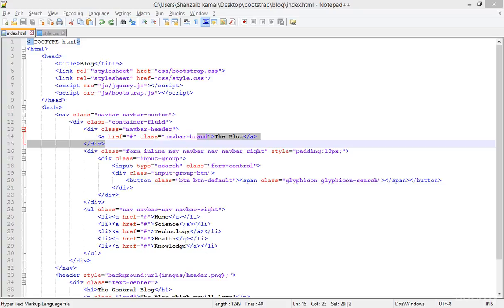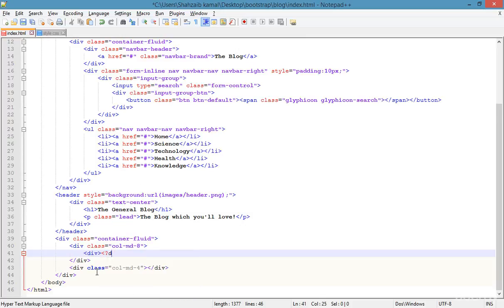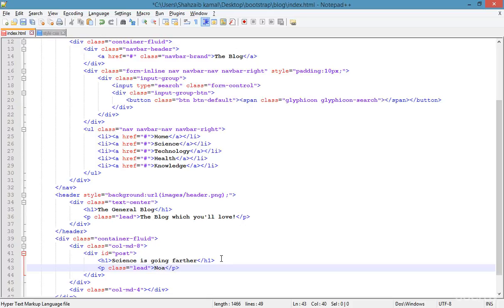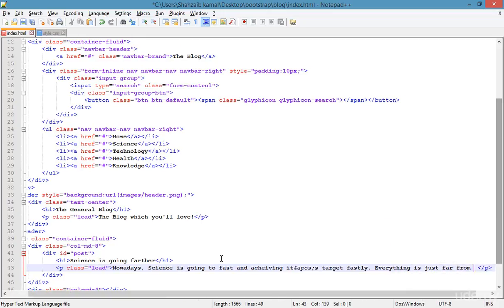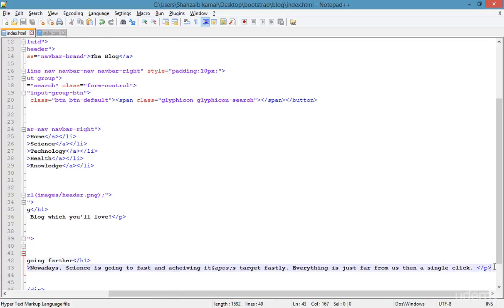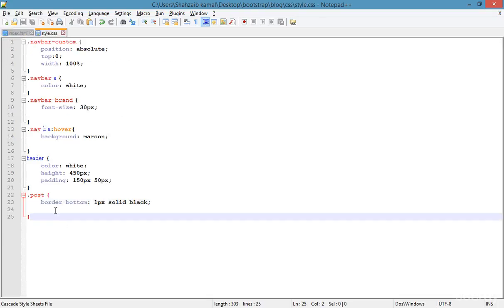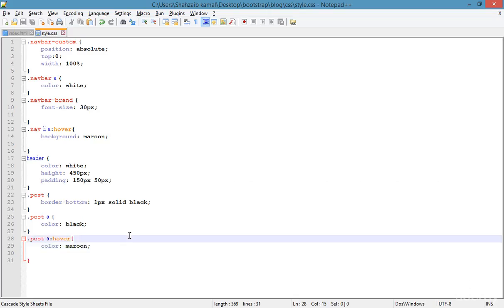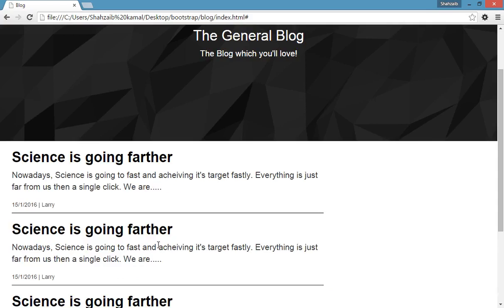Full Video:-055 Creating Let Area